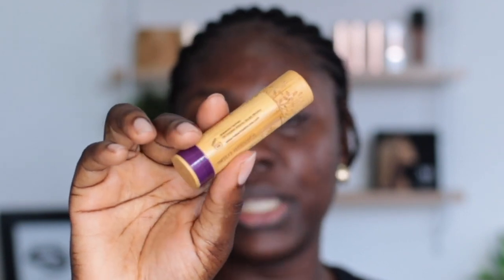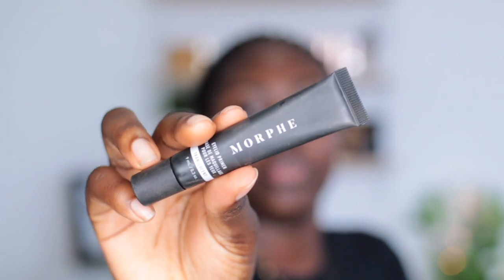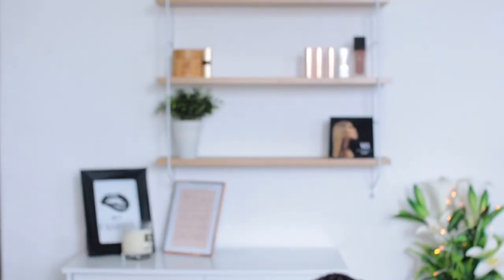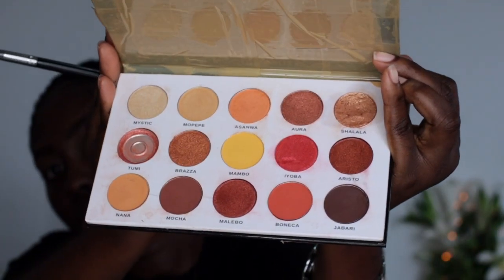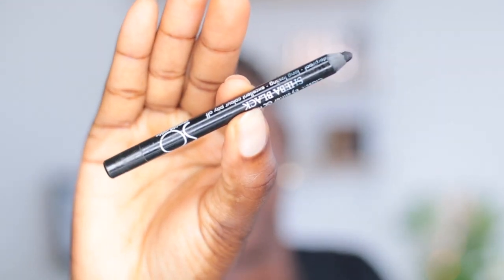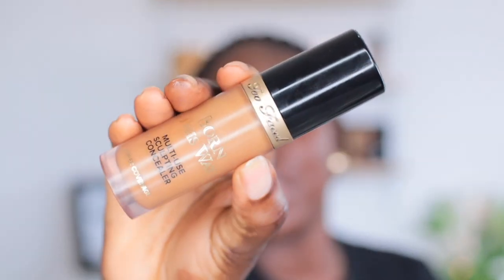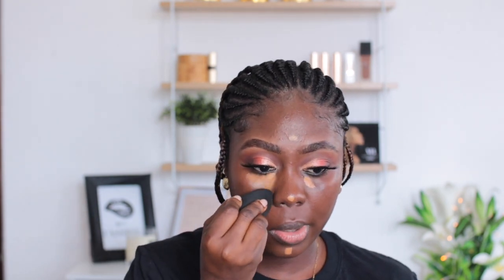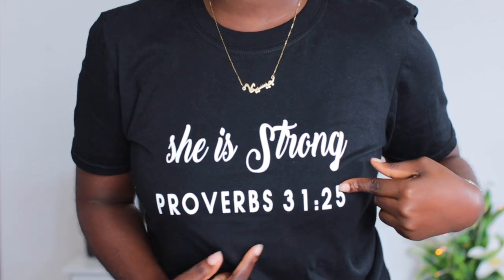EYESHADOW STEPS , SHE IS STRONG, BBNAIJA , CANON M50 | JES ISCAH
NEW TUTORIAL !!!

LIST OF PRODUCTS USED:

Brows
Evita Joseph expect brow liner - perfect chocolate

Eyes
Morphe Brushes Eyeshadow Primer
Mood Beauty Arusha palette
Soaesthetics Black kohl
Maybelline x Puma mascara
Lash -  Ryanne John

Face
Nars Natural Radiant Longwear Foundation - Namibia

Cheeks
Tara Blush palette
Evita Joseph highlighter - Evilio

Lips
LA Girl Lip Pencil - Cappuccino
Kitoka Lipstick - F

"She is strong and respected and not afraid of future, says the Lord." Proverbs 31: 25